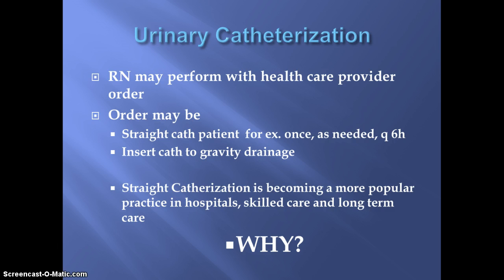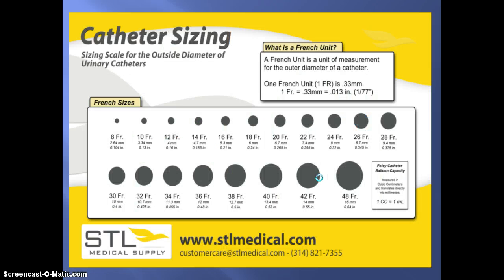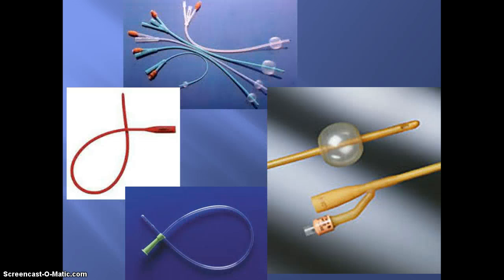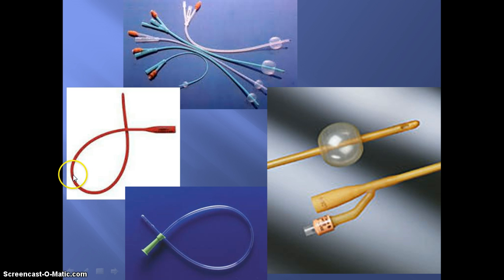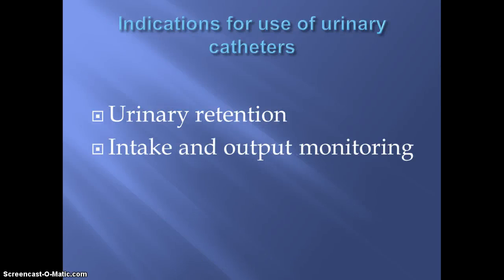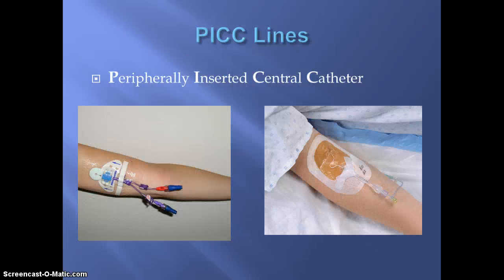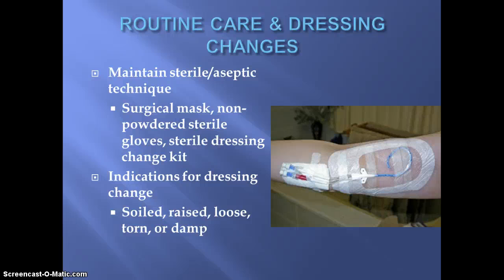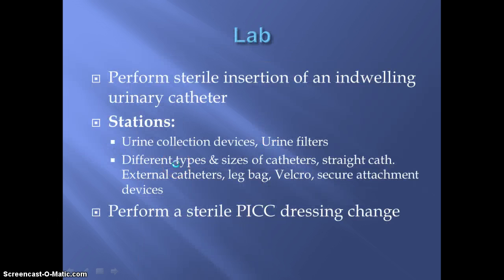Lab Prep: PICC Dressing & Cath Insertion